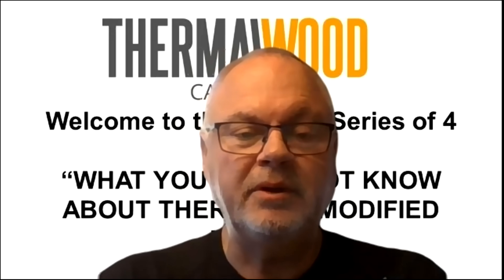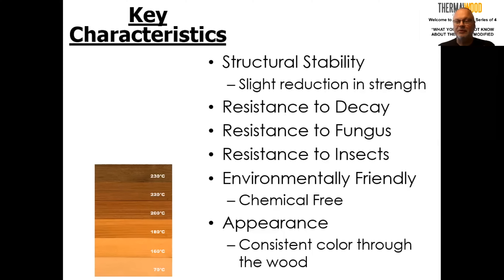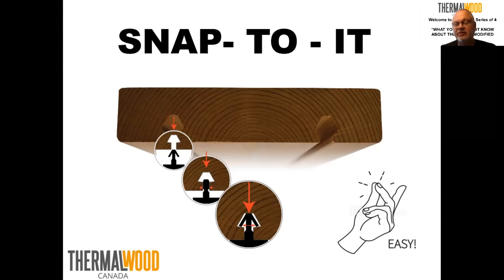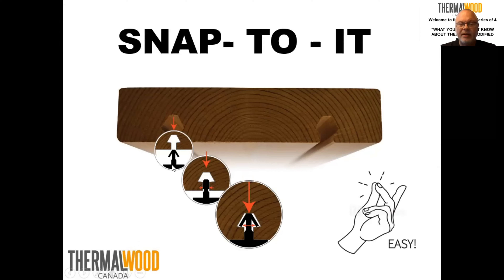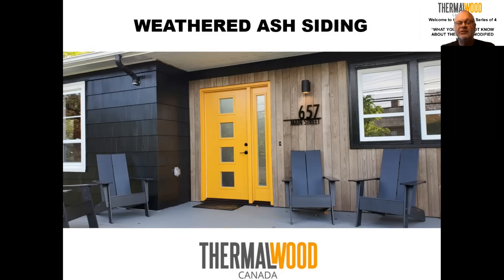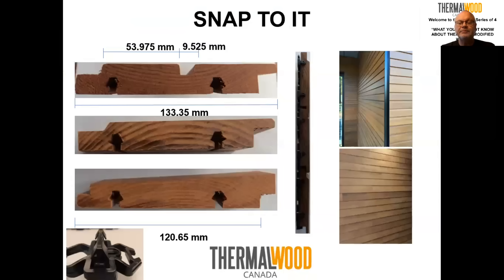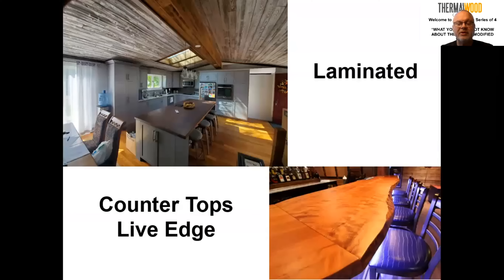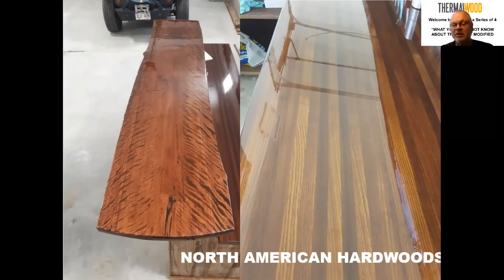Benefits Of Thermally Modified Wood Explained: (Part 2)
Welcome to the 2nd of a Series of 4 Videos, “WHAT YOU MIGHT NOT KNOW ABOUT THERMALLY MODIFIED WOOD” . If you are an Architect in good standing with Newfoundland, New Brunswick or Nova Scotia Associations and are interested in collecting points that can be accredited toward your continued education, you may do so by simply sending us an e-mail at to register. Once you have completed and returned the registration forms for all 4 session, we will take care of sending the attendance information to your respective association for you accreditation.